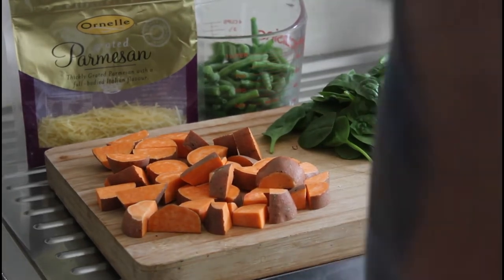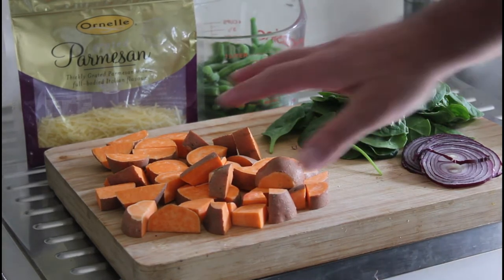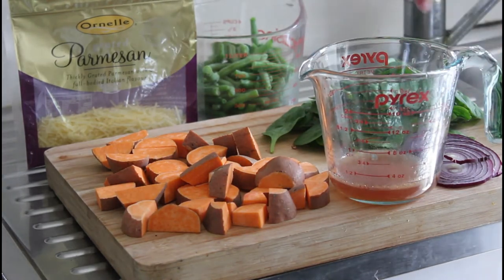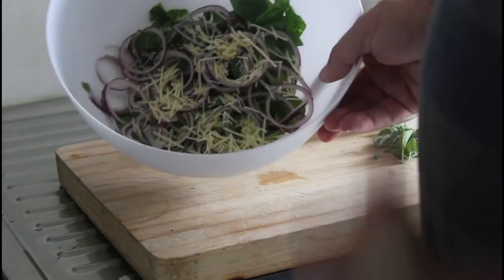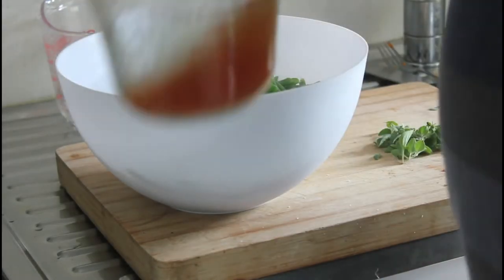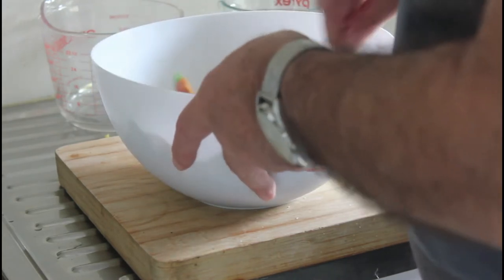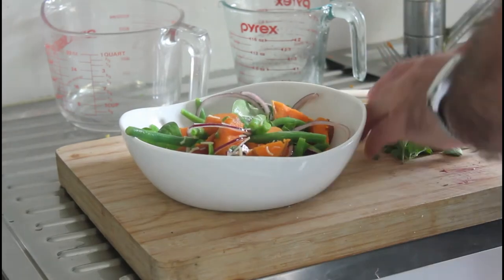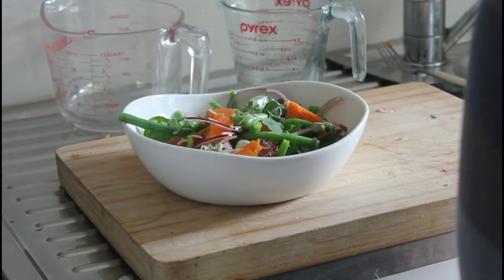Sweet Potato Salad Orange Kumara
This kumara or sweet potato salad is great for summer and an excellent easy salad to have with BBQ food for something really different. If you really want to be naughty, add 2 rashers of chopped fried bacon as well.

2 cups of cubed orange or golden Kumara
2 handfuls of green beans (frozen baby green beans work well)
2 handfuls of chopped fresh spinach
1/2 Red onion finely sliced
A small handful of finely grated parmesan

Dressing:
Depending how many people you are feeding, go with equal parts of the following:
Red wine vinegar, olive oil, lemon juice (for 2, around 2 tbsp of each)
1 tsp melted honey
Add a tsp of Salt